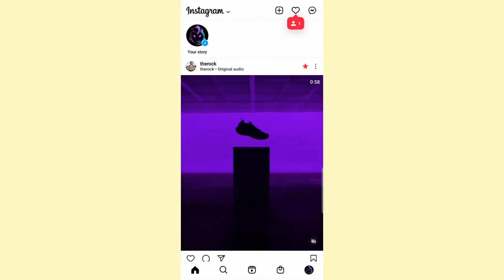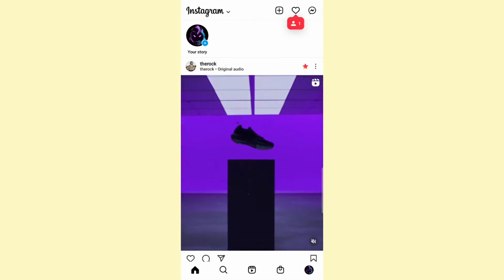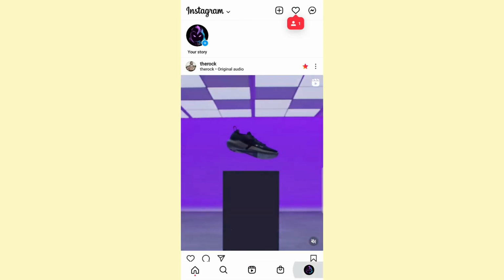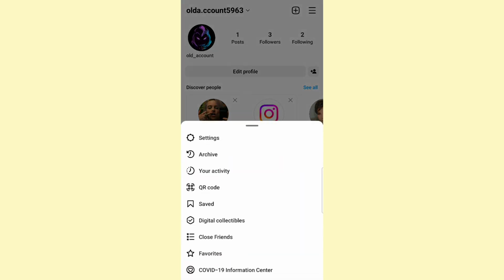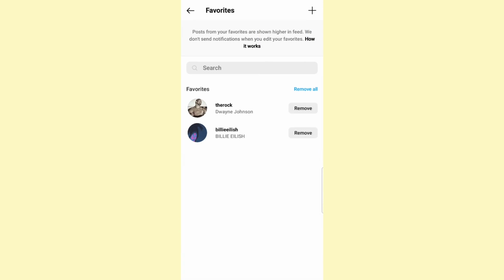How to See Your Favorites on Instagram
Learn How to See Your Favorites on Instagram. It is really easy to do and learn to do it in just a few minutes by following this super helpful tutorial.